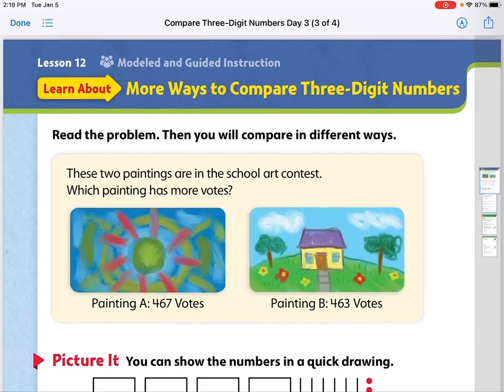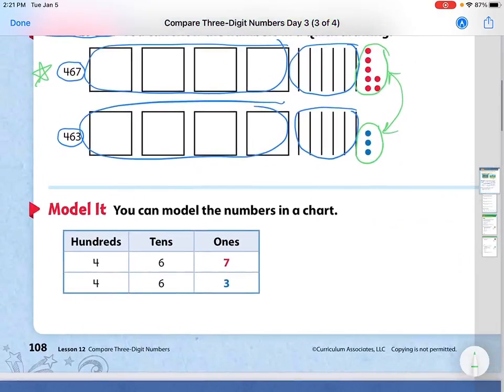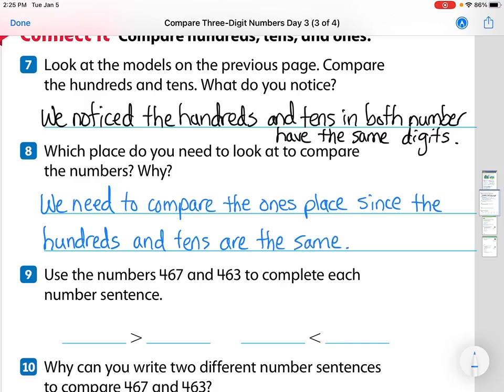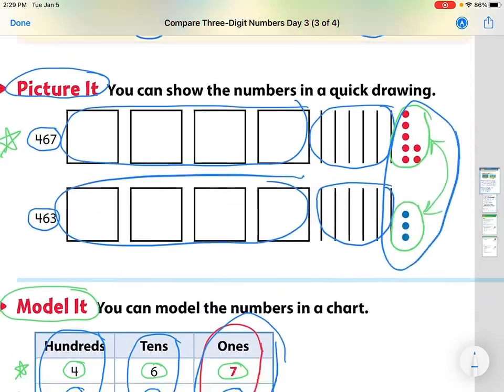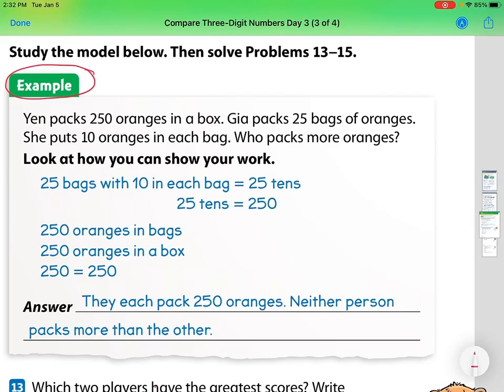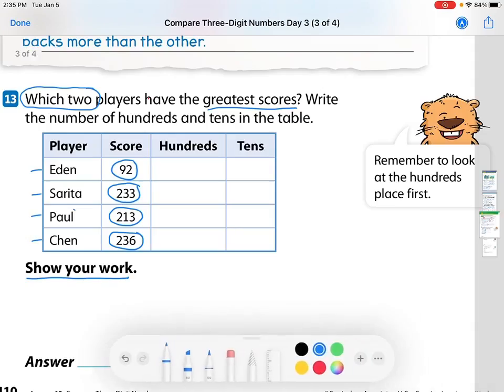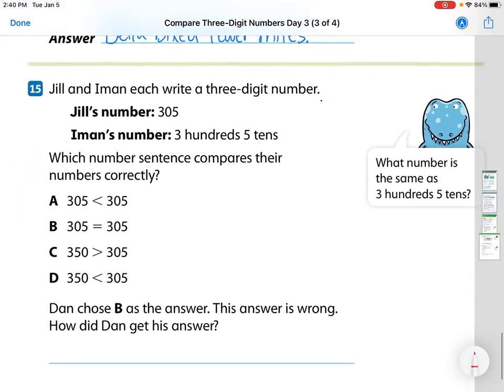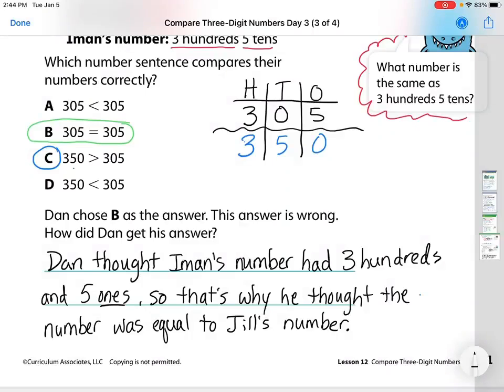2nd Grade Ready Math, Lesson 12, Day 3: Compare Three-Digit Numbers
In this video, I teach the lessons that go with Instruction Book pages 108-111.